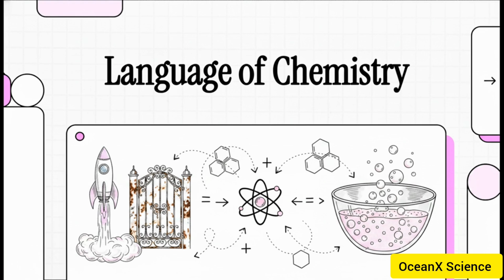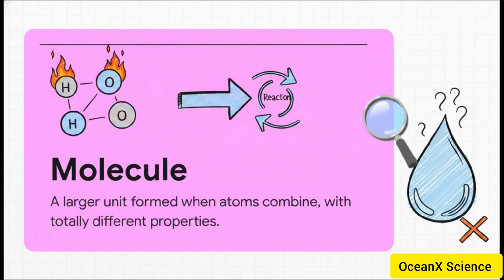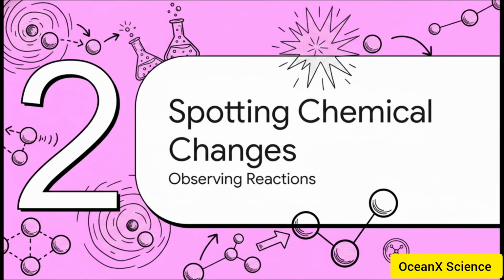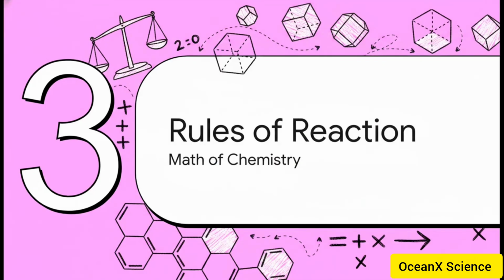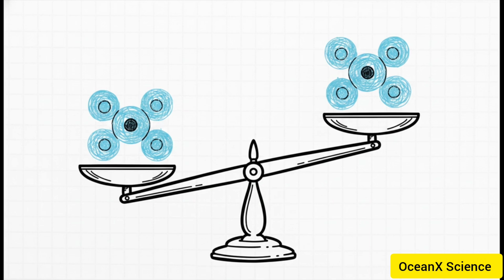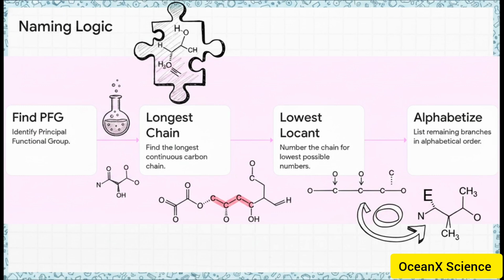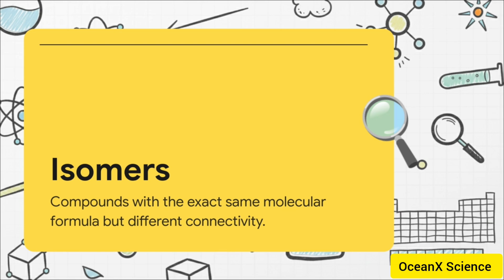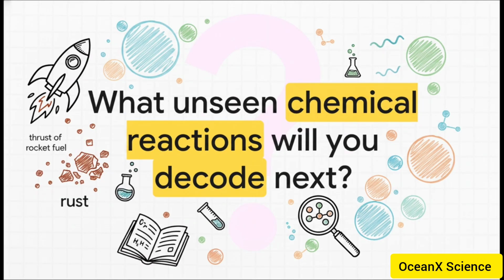Complete Chemistry Crash Course in 7 Minutes 🔥Last Minute Chemistry Revision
Complete Chemistry Revision in Just 7 Minutes!
This video is perfect for quick revision before exams. If you want to revise everything fast and boost your confidence, this is for you.
⏱️ Best for:
Last minute revision
Quick recap
Exam day preparation
🚀 Short, fast and to the point — no time waste, only important concepts.
💯 Watch till the end to get maximum benefit and improve your performance in exam.